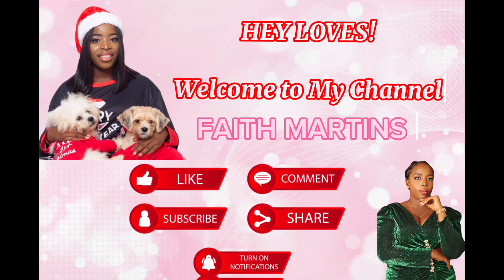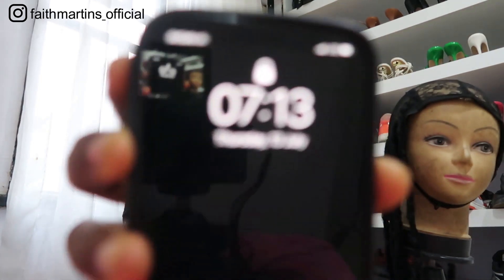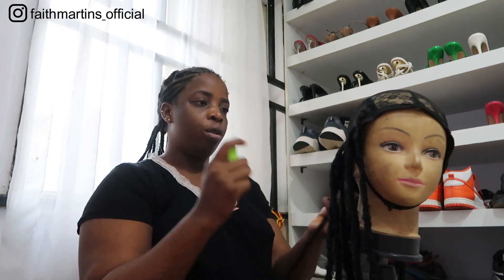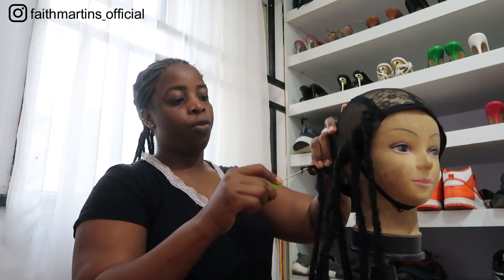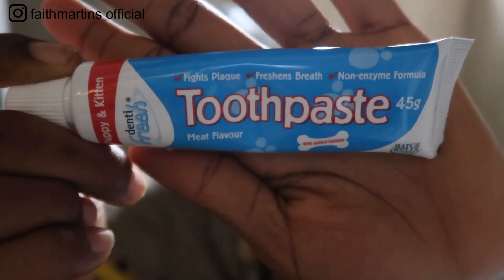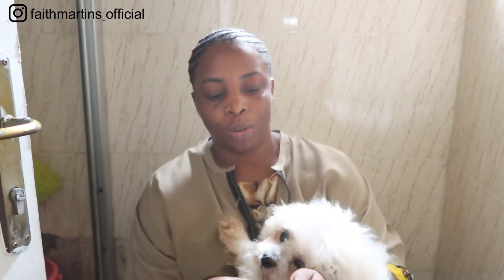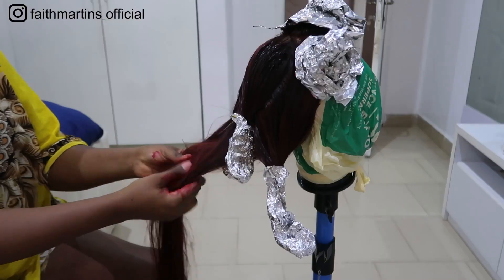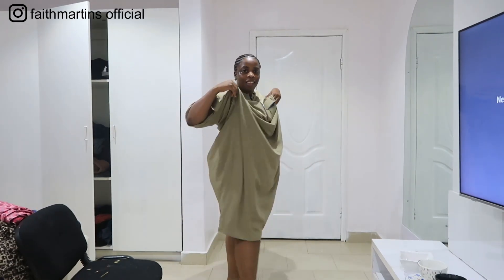Days In My Life As A single Lady Living in Lagos, Nigeria | Dog Mom Edition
Hey Fam!

I do hope you enjoy this vlog, as much as i did recording It.

Filming Gear: CANON G7X POWERSHOT MARK II

FAQ
Location:Lagos, Nigeria except on exceptions
Single
Entrepreneur
Canon Camera
I self edit all my videos